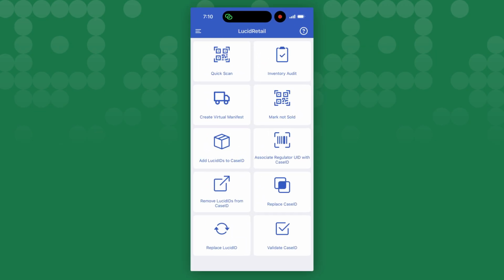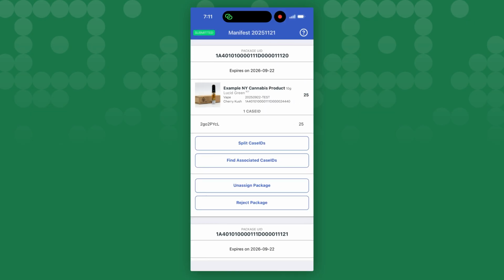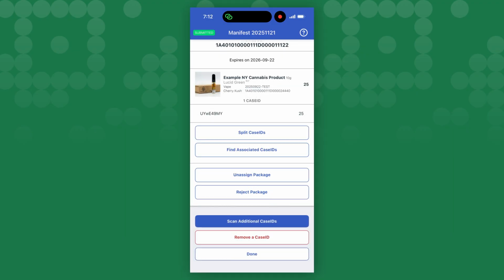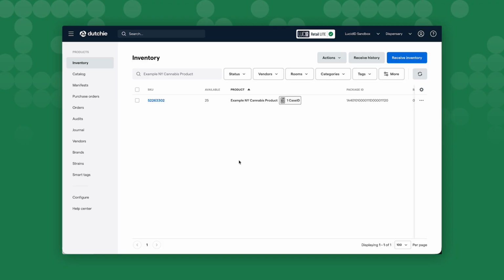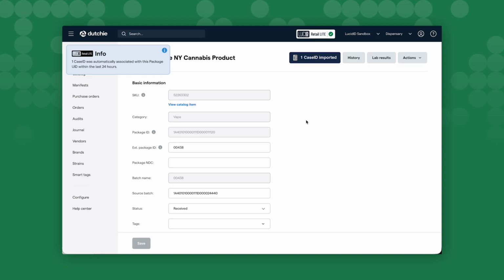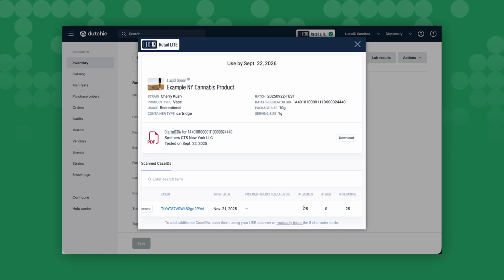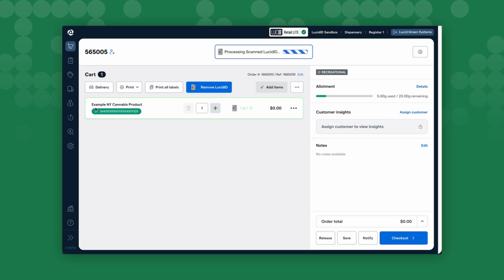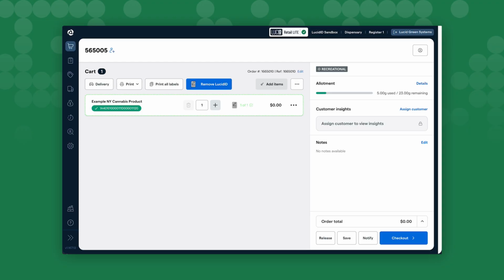Zero-Click Inventory Ingest with LucidID